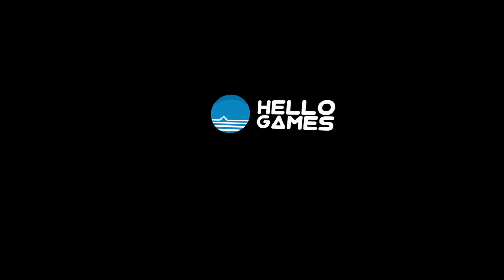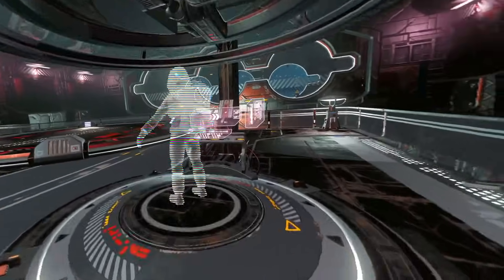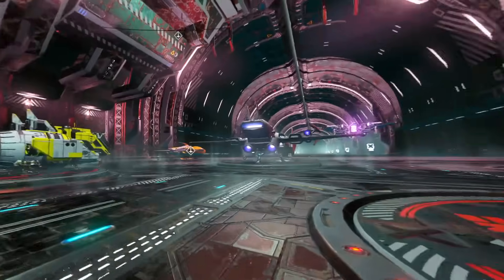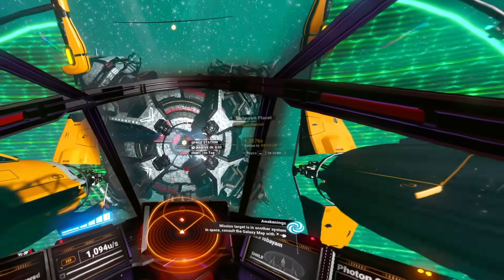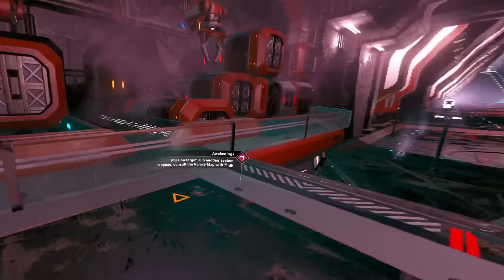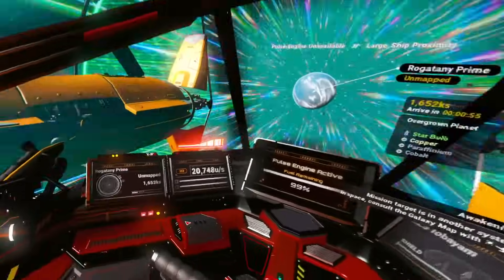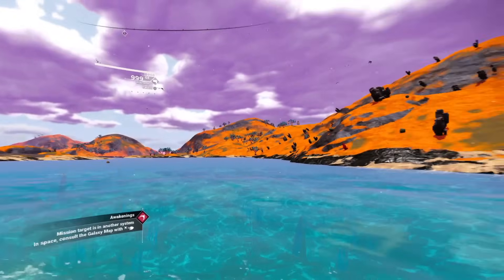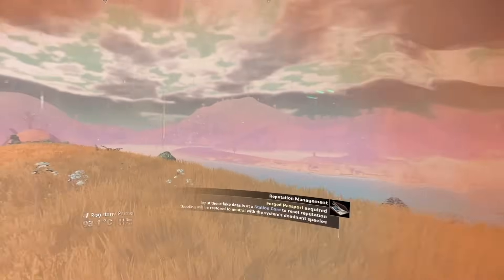The New No Man's Sky update on PSVR2 is BREATHTAKING...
Let's take a look at the new No Man's Sky update that overhauls space stations and ship customisation!